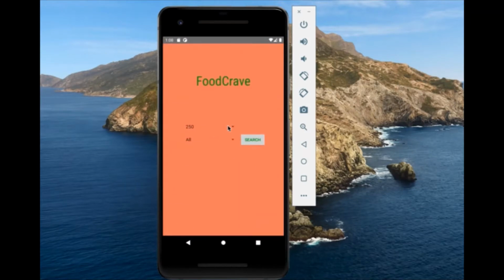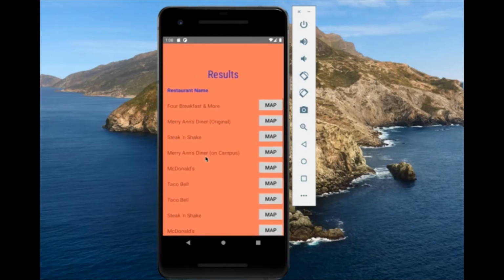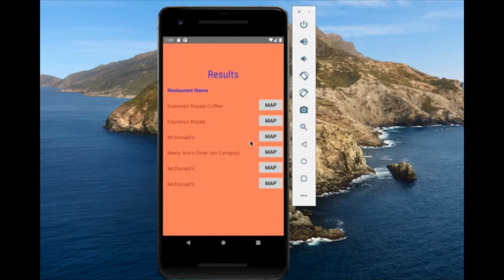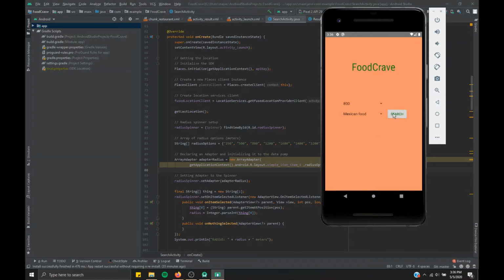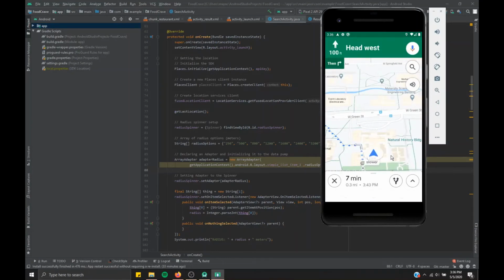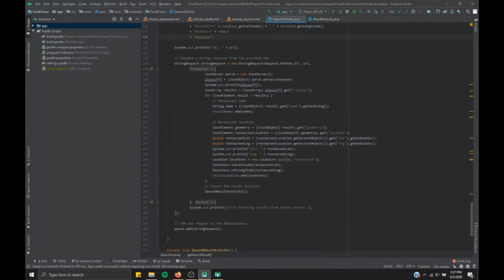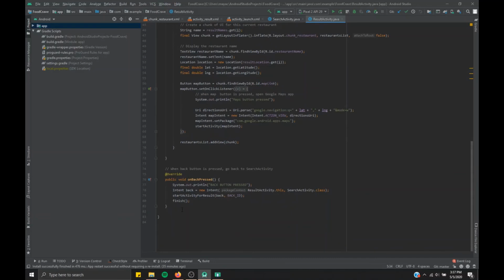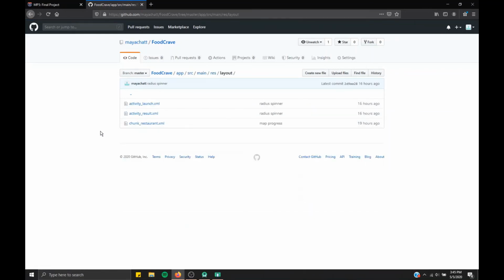FoodCrave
Maya Chattoraj and Mandy Liu
Spring 2020